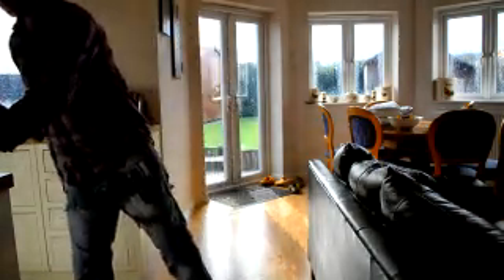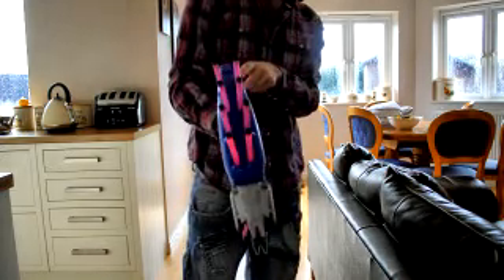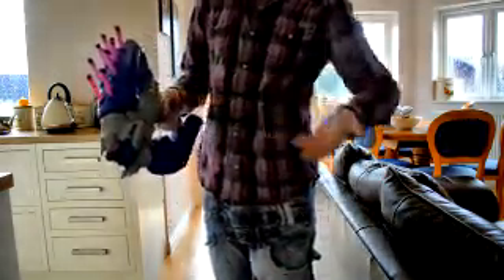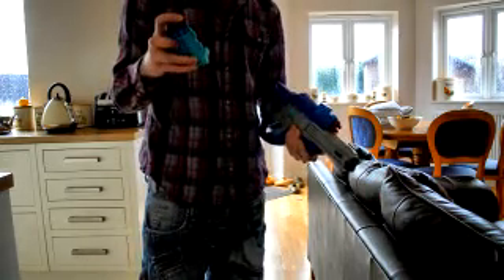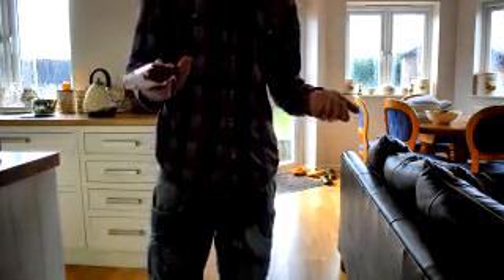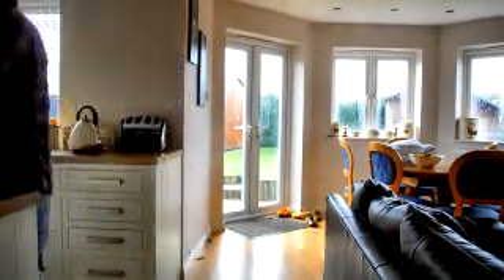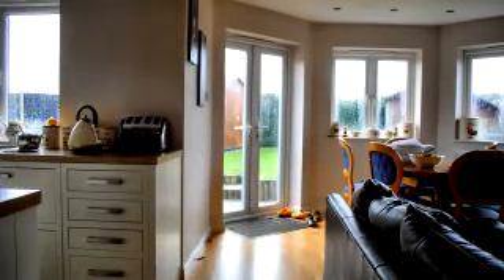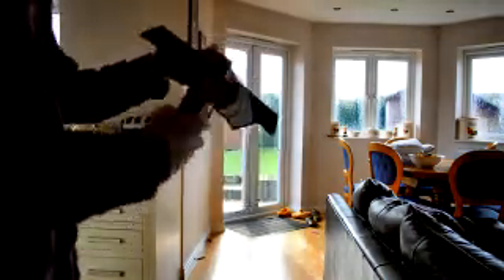BoomCo Halo And other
Hello ui just got these so i fort of testing them out